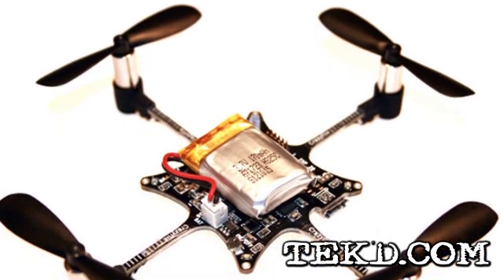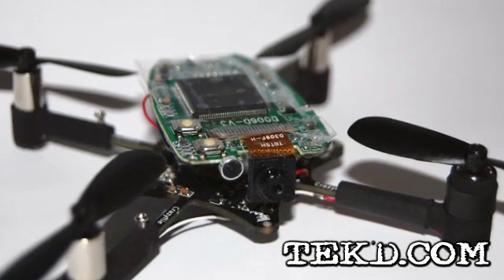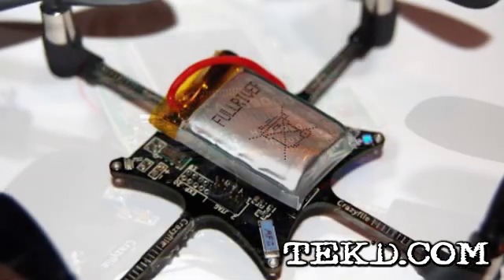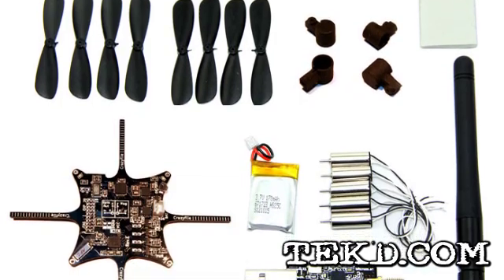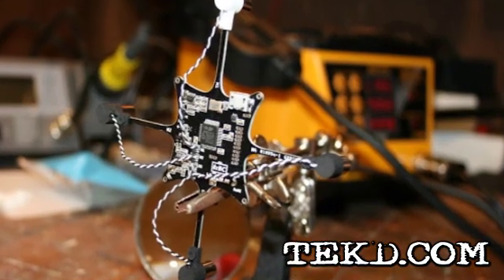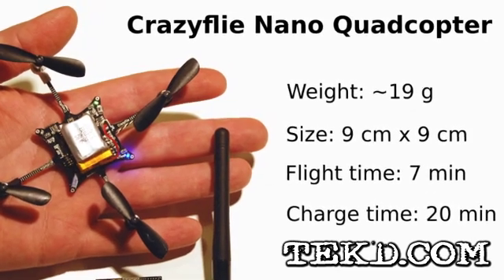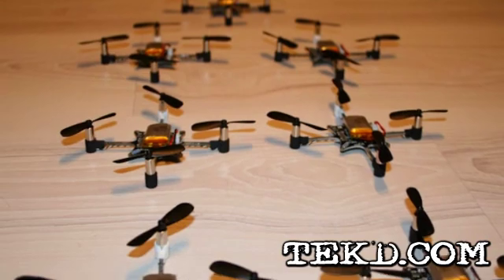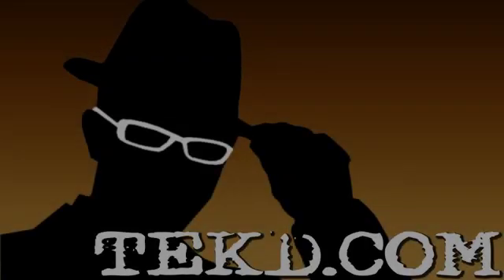The Crazyflie Nano Quadcopter Development Kit from Bitcraze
Bitcraze is selling this as a development platform, not a toy, meaning you will need some experience in a development environment, including an understanding of schematics, source code, firmware applications and electronic assembly skills, like soldering. This is not a kit for beginners. It's fragile, small size would not take too many hard hits before you were out 170 bucks thinking it was a toy.